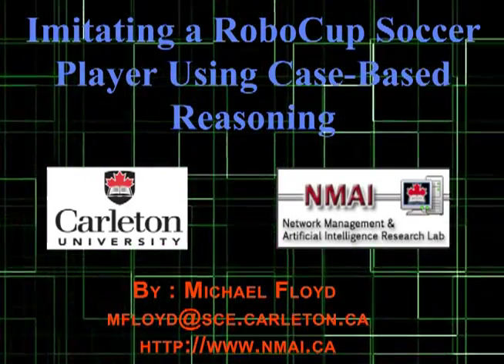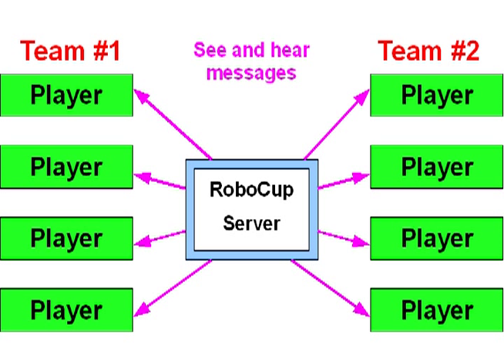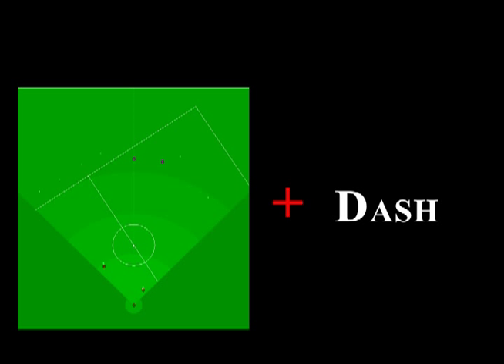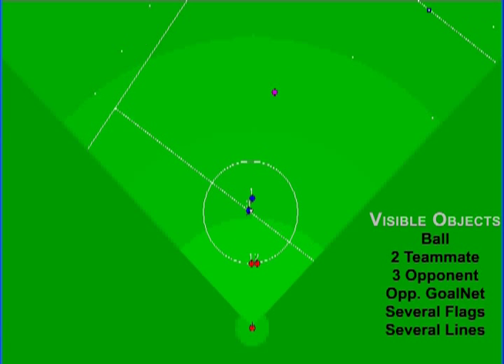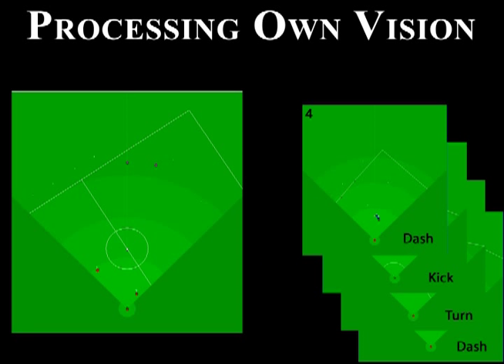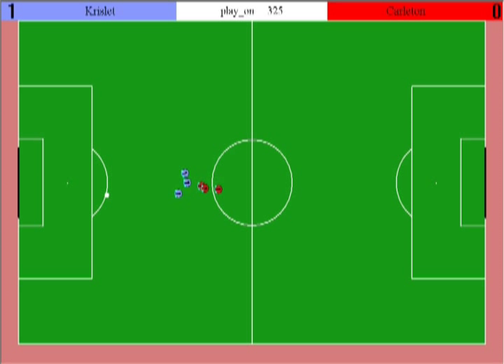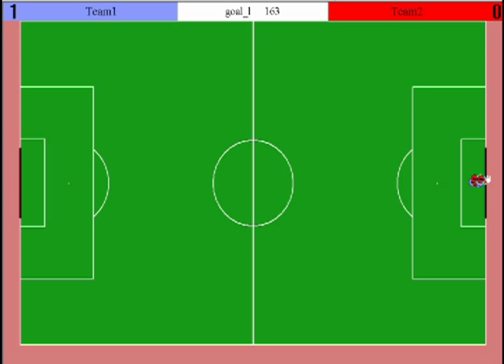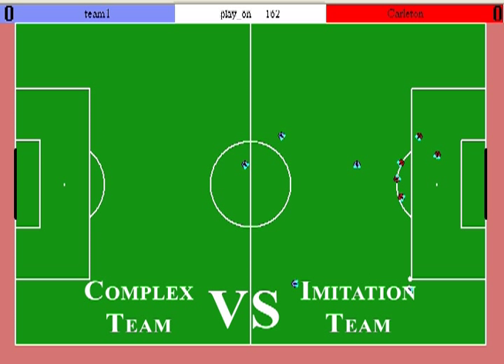Imitating a RoboCup Soccer Player Using Case-Based Reasoning - AAAI 2008 Most Educational Video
Winner of the 2008 Artificial Intelligence Video Award at the Association for the Advancement of Artificial Intelligence Conference in Chicago,USA